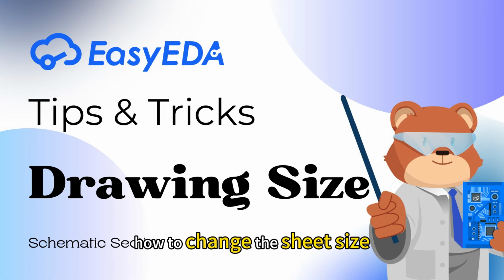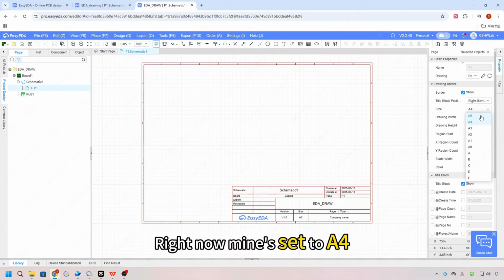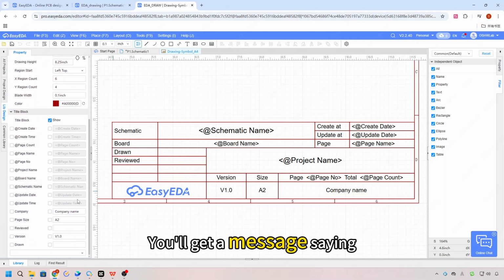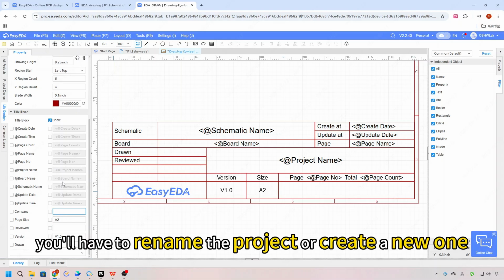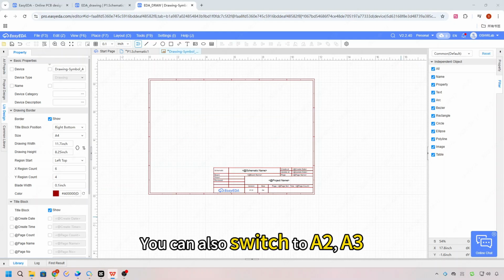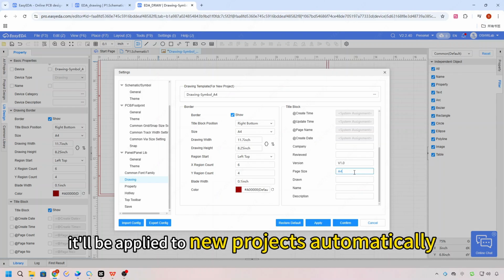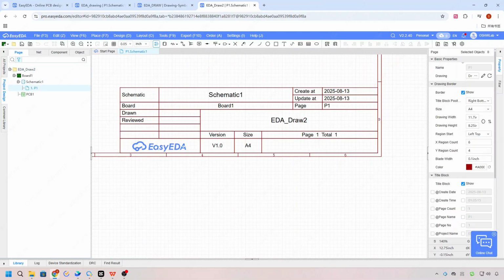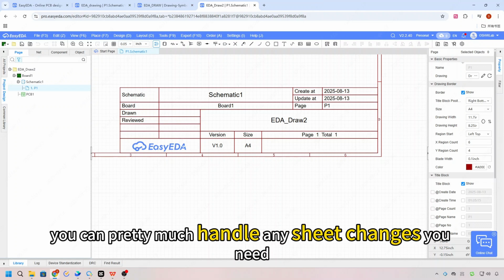Quick Tips [Schematic 4] : Drawing Size